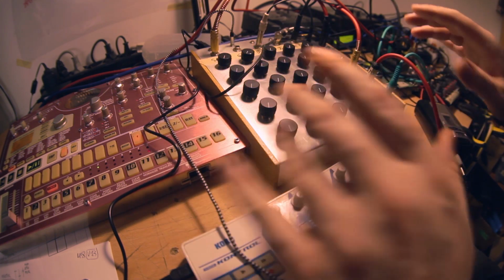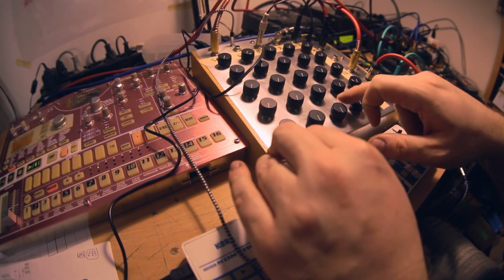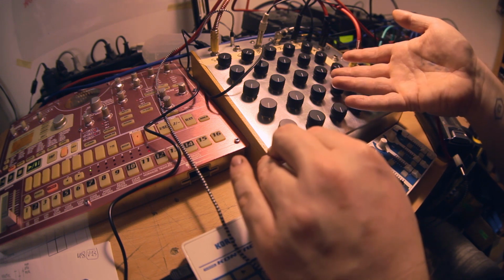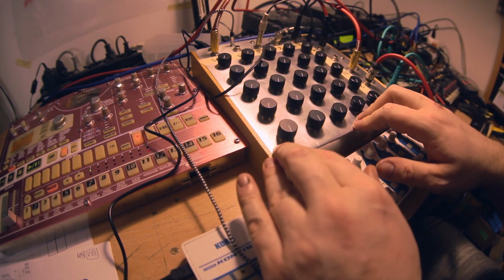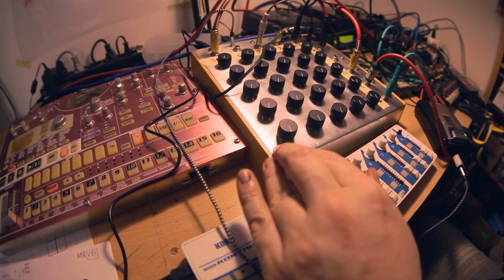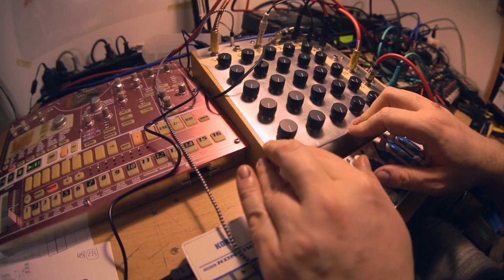Matrix Mixer goes to live-set!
A little snippet of my upcoming live-set in Athens, I'll be playing this Saturday, February 23 at the Chaosmos in Athens, a wonderful venue!

2:57 Music starts here!

Interested in an ACTIVE Matrix Mixer?
I make units on demand, and I am open to customization. You need a 100x100 matrix with 74 extra sub-mixes, an embedded cross-over and an envelope follower to pilot your eurorack system? I can do it. Just ask :)
All my mixers are ACTIVE! Buffered and available with gains up to 10x (+20dB) without distortion, AC or DC-coupled.

This video was shot with a Canon 5dMkII and a 16mm Zenith fisheye lens, sound was recorded with a Zoom H4n.